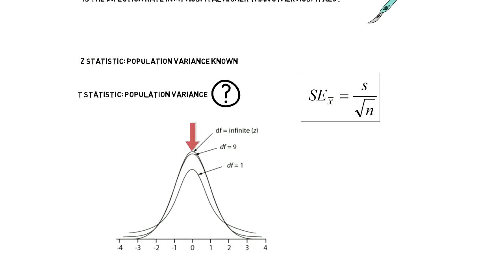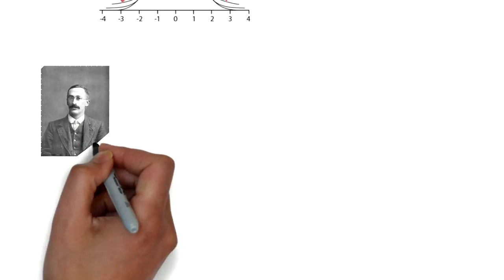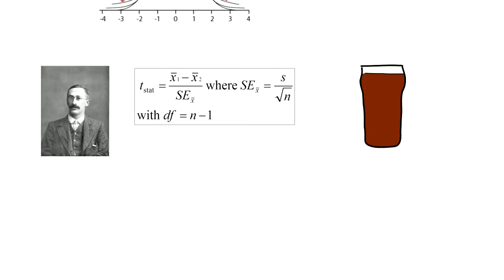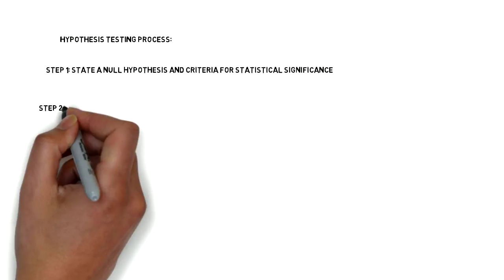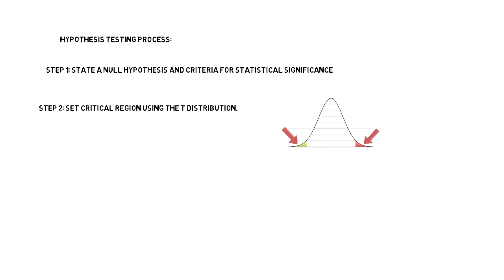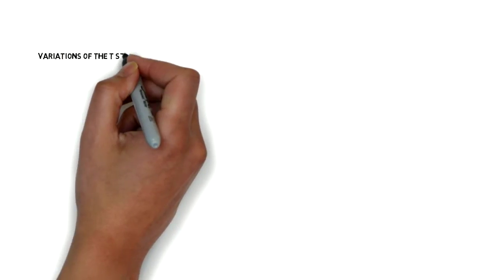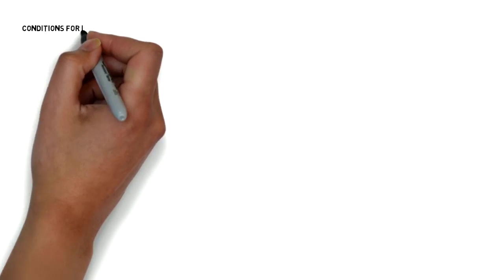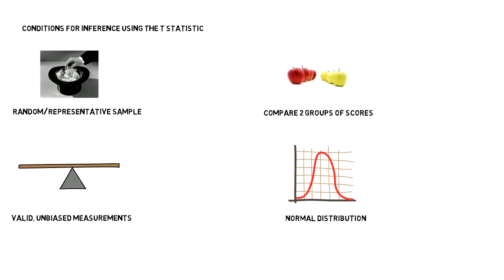t-test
Overview of principles and application of the t statistic.